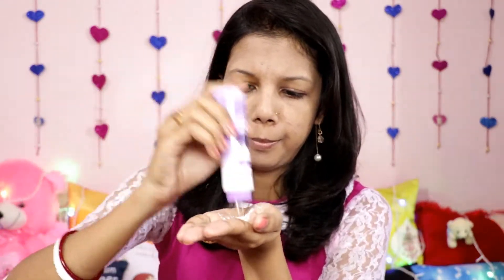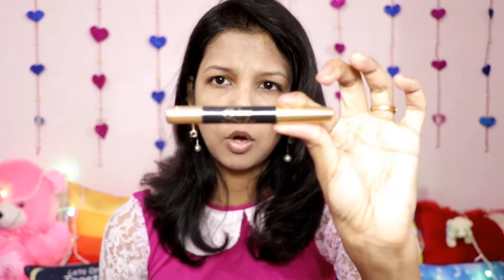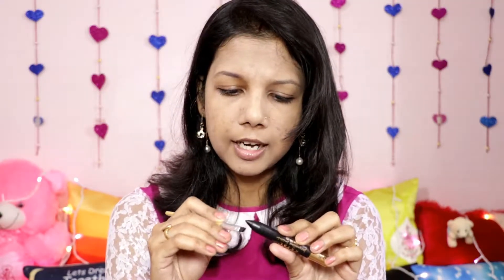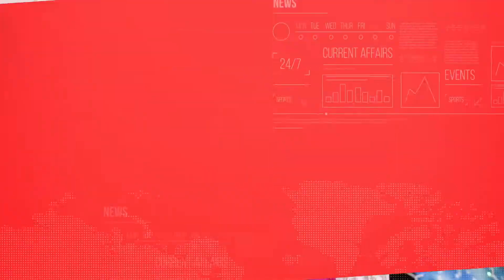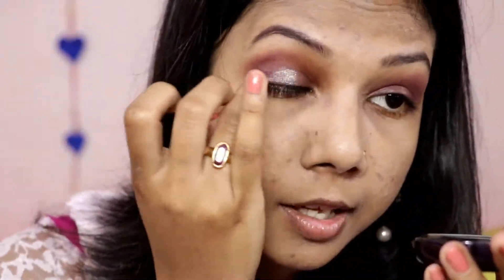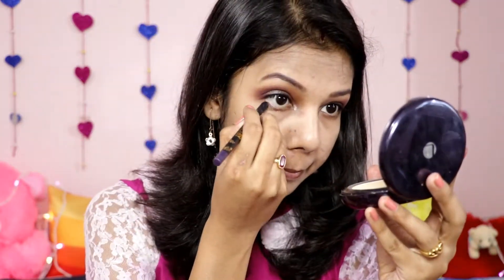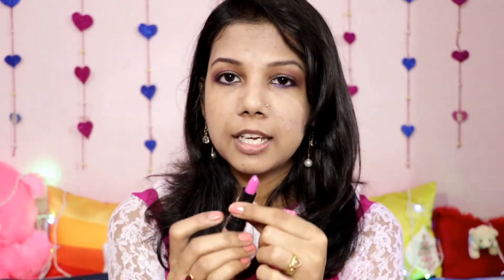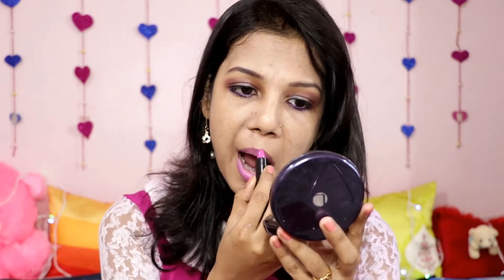50 Rs. MAKEUP CHALLENGE!!! SEE WHAT HAPPENED TO MY FACE AFTER THIS CHALLENGE...| KRISHNA ROY MALLICK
Hello angels, I am going to giveaway 3 makeup products from maybelline and lakme.
💖The products are:
1. Maybelline fit me foundation
2. lakme 9to5 primer + matte lipstick
3. Maybelline mascara

CHARCOAL CLAY MASK( इस पैक को अपने चेहरे पर लगाये और देखें कि क्या होता है )